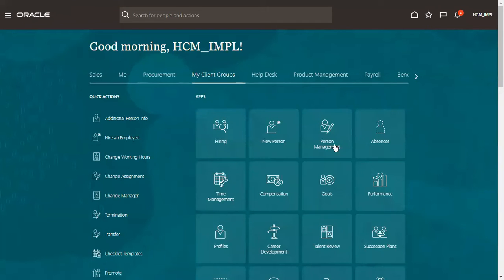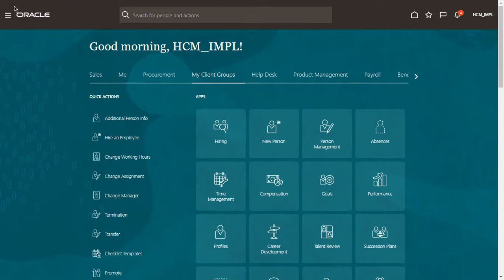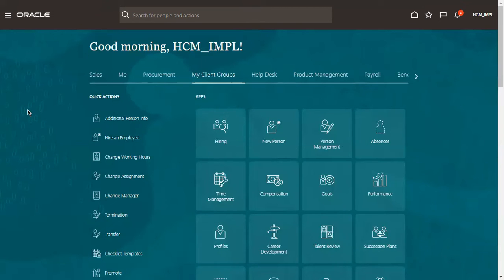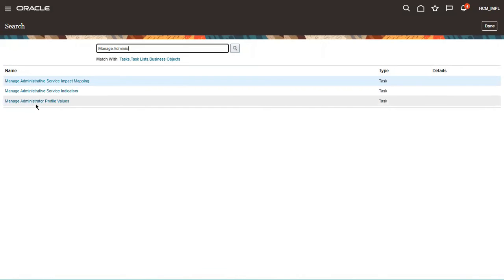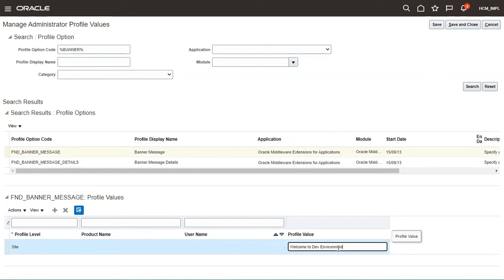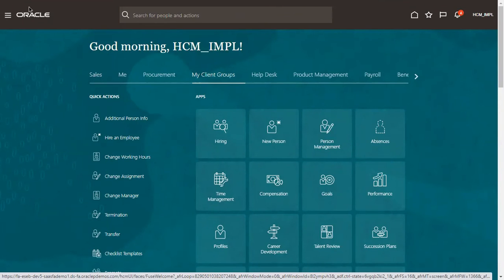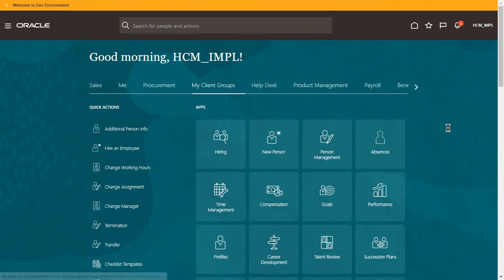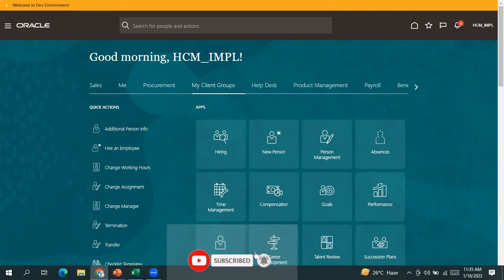How to Enable Banner Message in Oracle Fusion Applications| TrioTech Software trainings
Set a Banner Message in the Global Header

Say you wish to tell your users with some crucial information. Such information can be shown in the global header using a banner message that you can set. But bear in mind the following points.

- The banner message doesn't support translation. It will be only in English.
- Oracle may override your banner message if required.

Follow these steps to set a banner message:

1. In the Setup and Maintenance work area, go to the Manage Administrator Profile Values task in the Application Extensions functional area.
2. Search for the Banner Message (FND_BANNER_MESSAGE) profile option.
3. In the FND_BANNER_MESSAGE: Profile Values section, click the New icon.
4. From the Profile Level list, select Site.
5. In the Profile Value field, enter the message that you want to show in the global header.
6. Click Save and Close.
7. Sign out and sign back in to see the banner message.

00:00 - intro
00:30 - How to Enable Banner Message in Oracle Fusion Applications
10:10 - Subscribe to our channel
10:20 - watch next